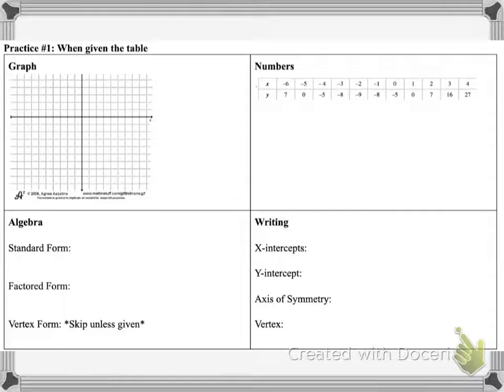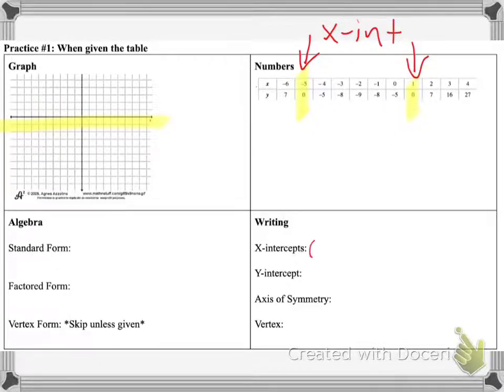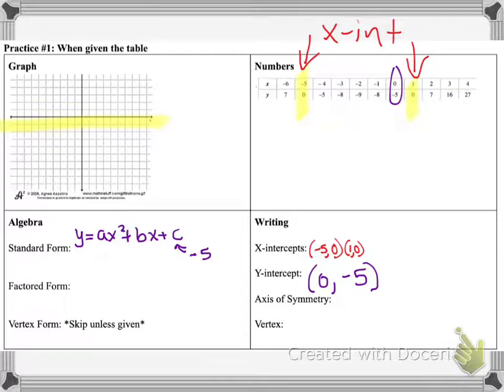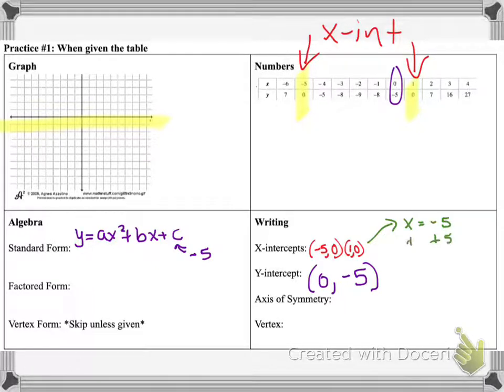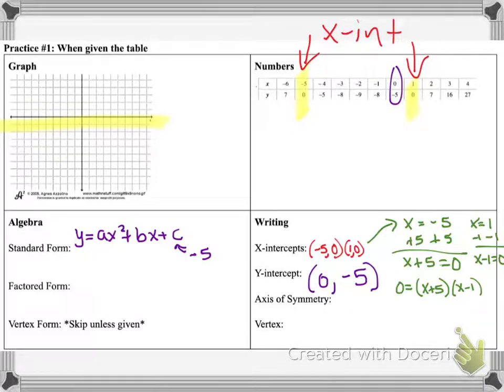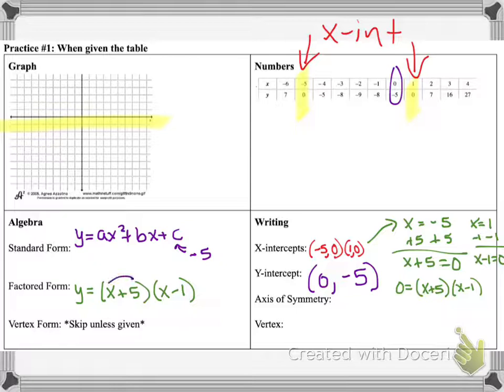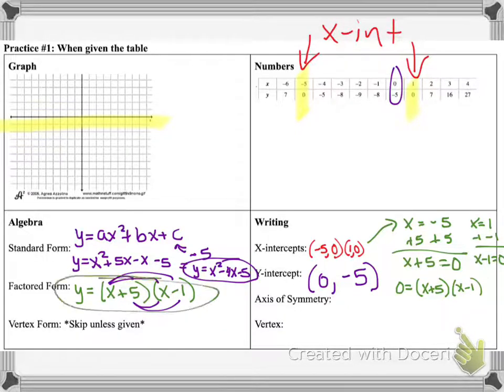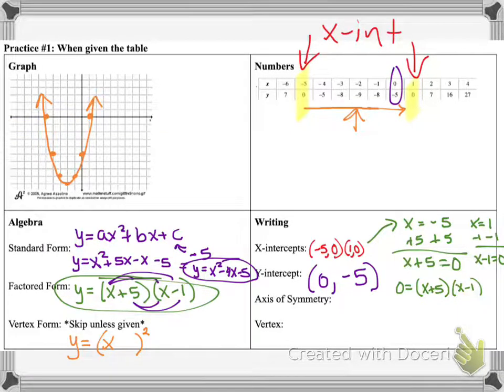Notes 8.2.4 part three